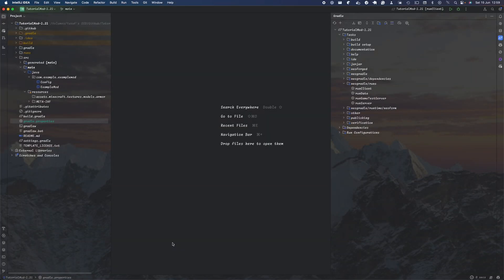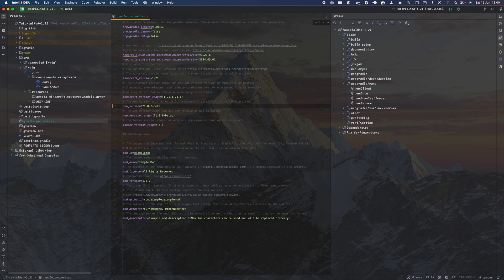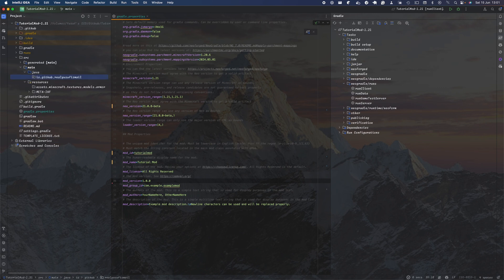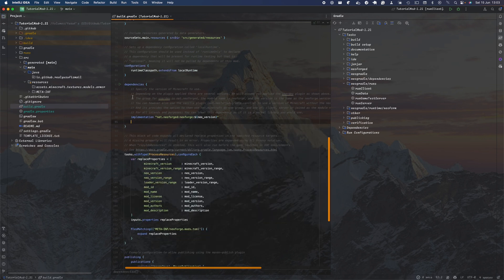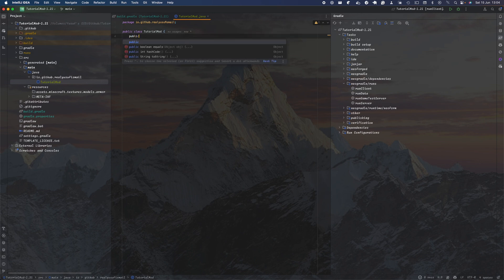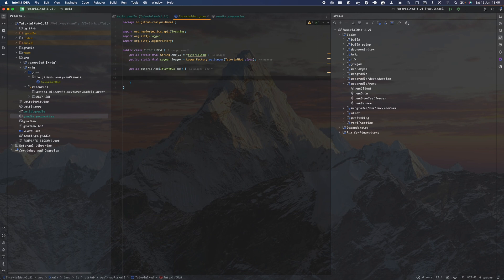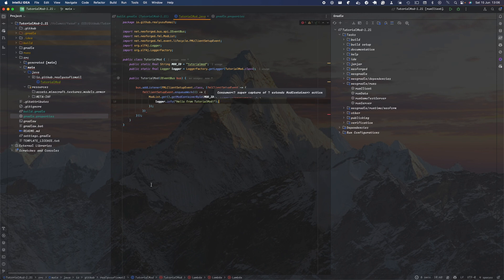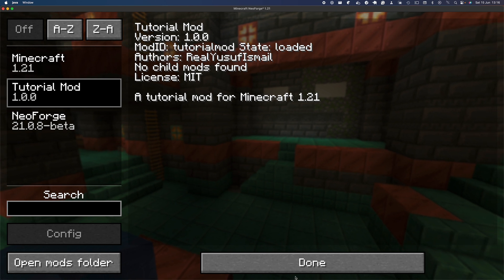NeoForged Ultimate Guide to 1.21 Modding: Setup and First Steps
Salam

We will embark on a new series using Neoforge in today's new series. Today we set up.

So sit back and hop on the ride.

Chapters:
0:00 MDK download
0:47 gradle properties information explanation
3:01 build.gradle cleanup
4:02 Creating our first class
7:01 Running the game and preview